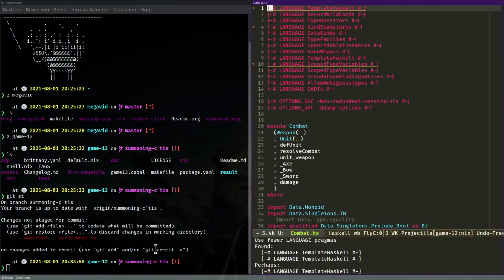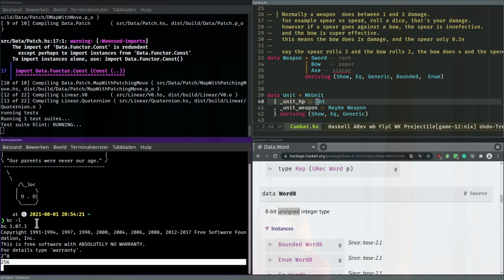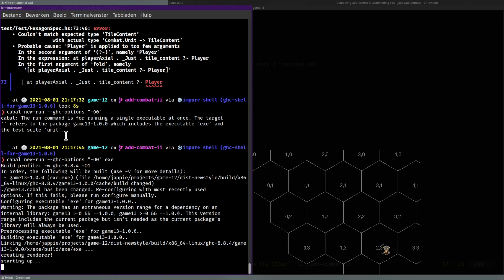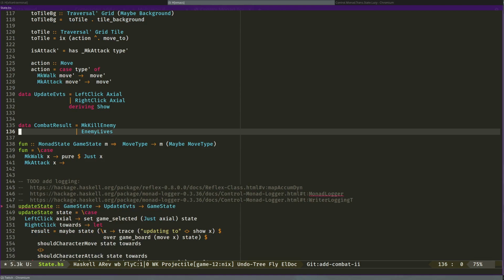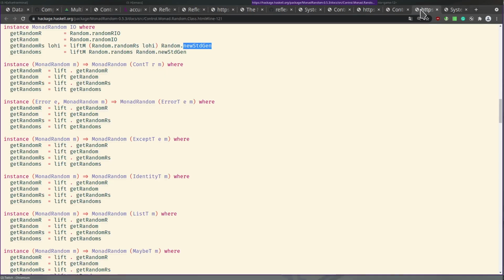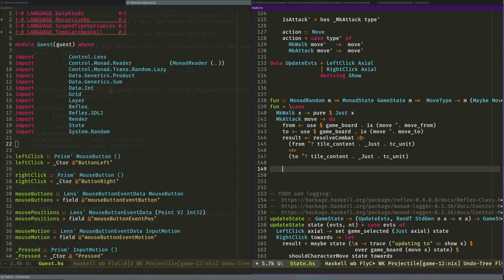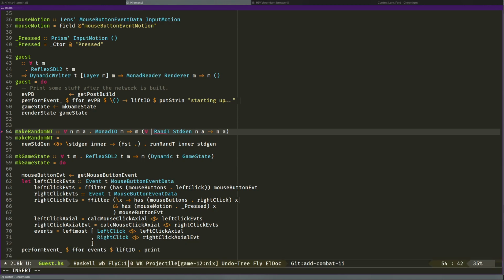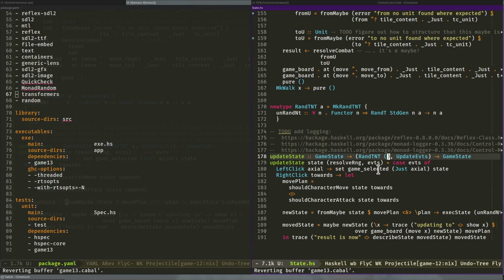Combat for the plunder game - adding randomness to reflex acumdyn